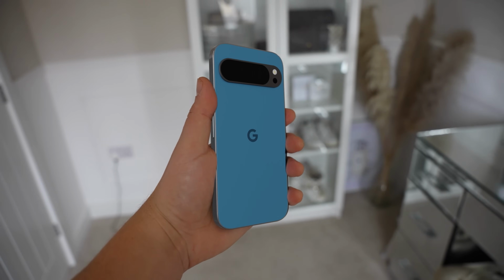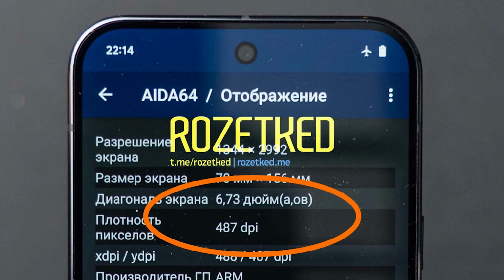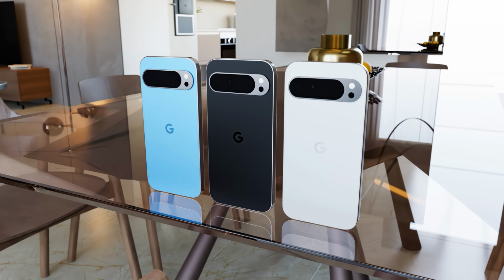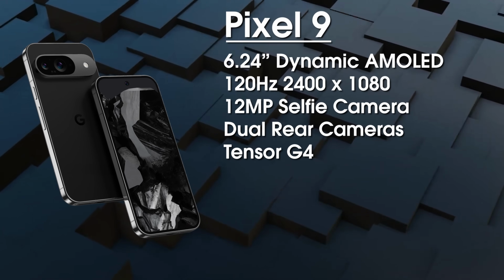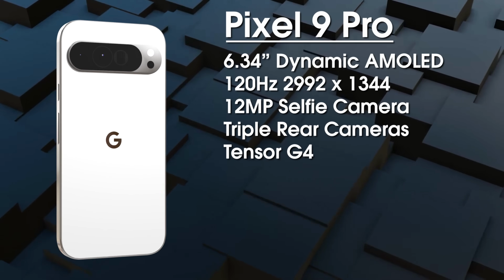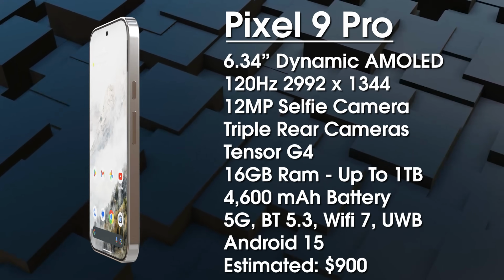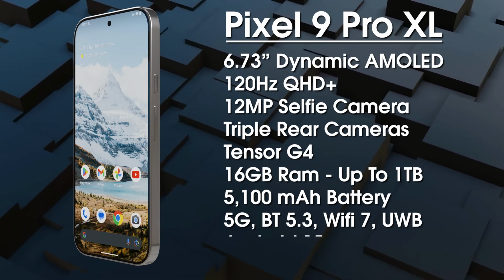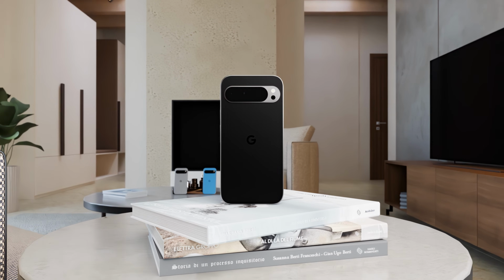Google Pixel 9 Pro - Hands On Leak!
We have the first hands on leak of the Pixel 9 series confirming every single detail of the new phones from Google!

The Pixel 9 is the new flagship phone series from google and its incredible. With spec upgrades on top of new software and deisgn, the Google Pixel 9 series is sure to be a success. In todays video we cover the specs, design, launch & price of all 3 Pixel 9 phones. We have the trialer video and hands on leak of the new Pixel 9 series.

Concept Videos Courtesy Of: TT Technology